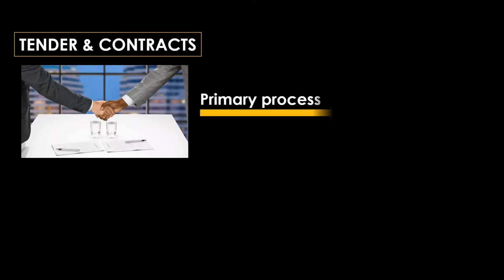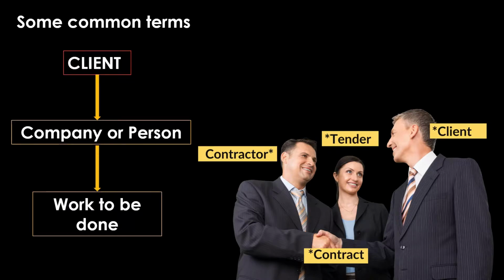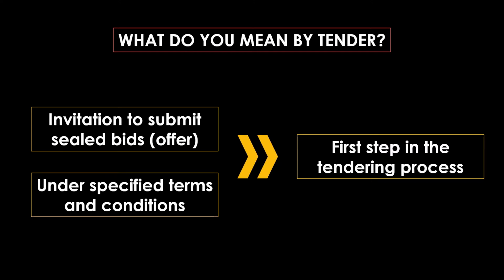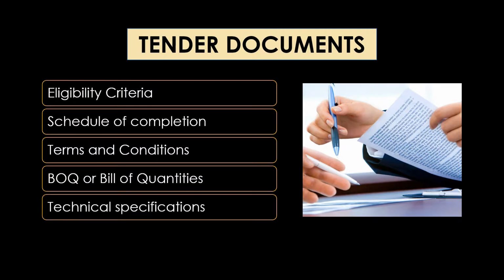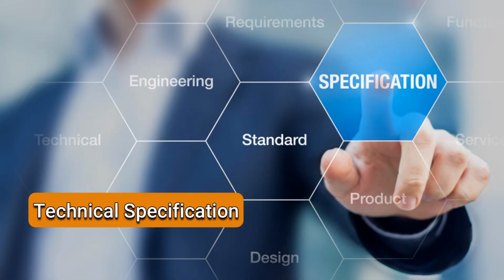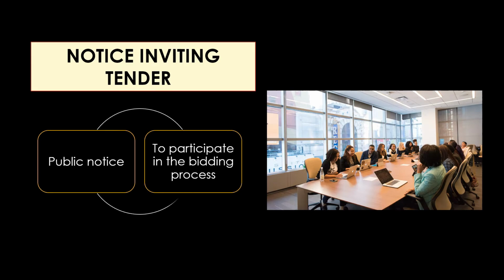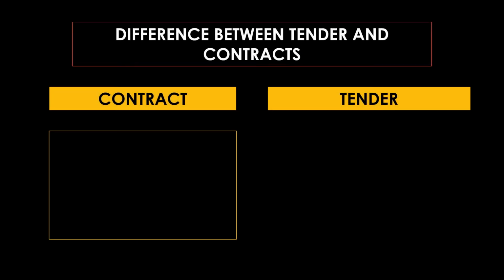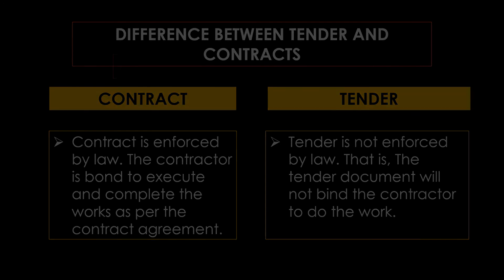Tender and contracts || Difference between tender and contracts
Hi guys

This video is about tender and contract procedure and difference between tender and contracts